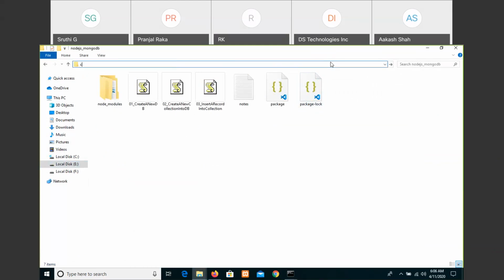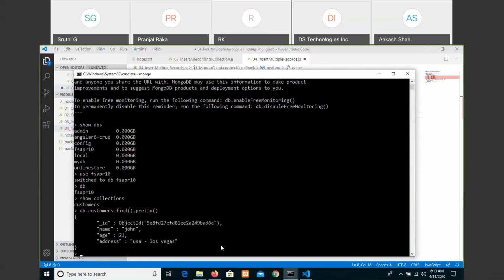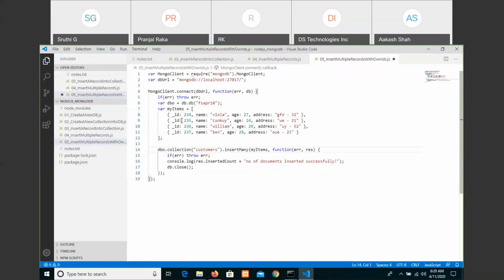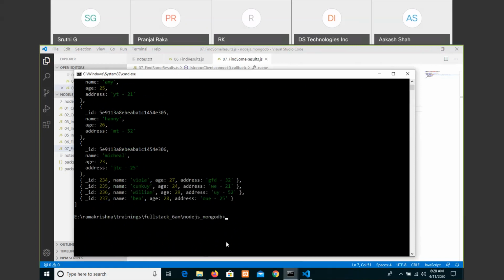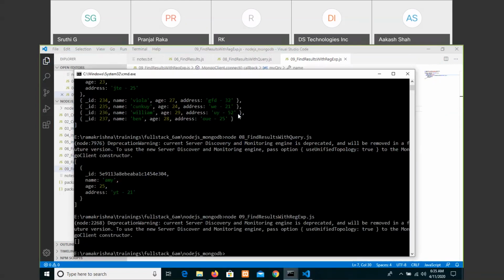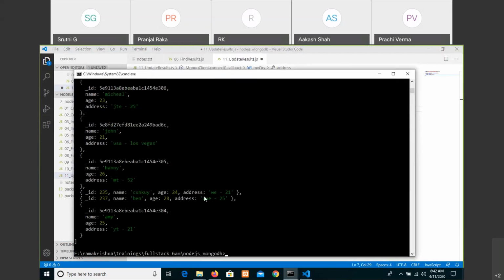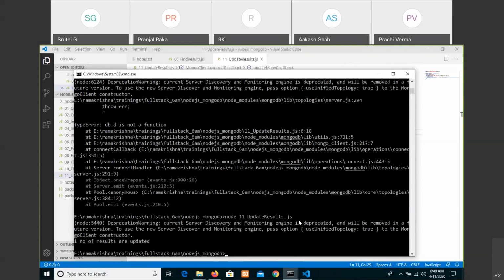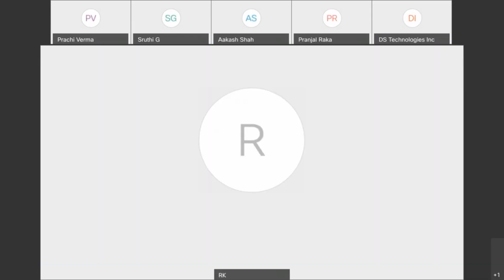Full Stack Developer Training - Day 22